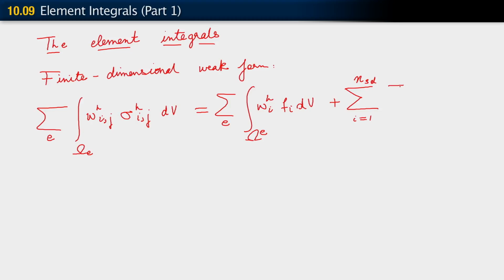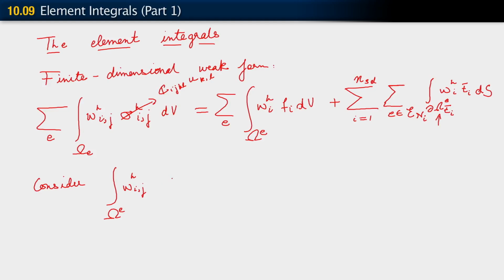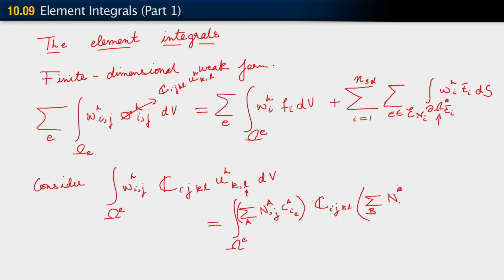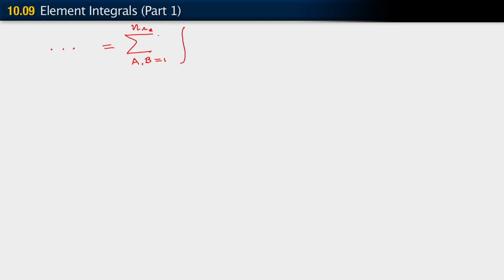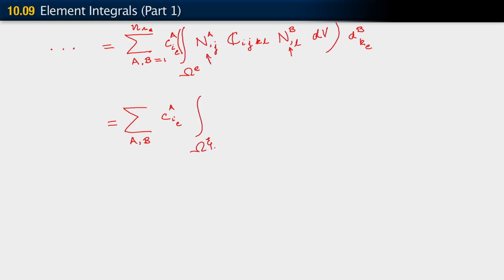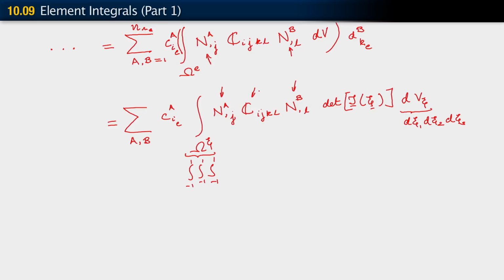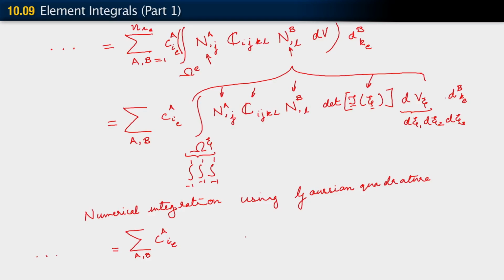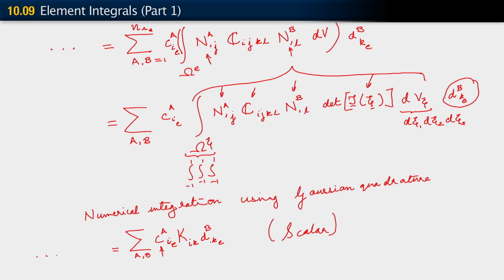Element Integrals — Lesson 5 — Part 1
The finite-dimensional weak form, instead of being written as an integral over the entire problem domain, can be written as a summation of element integrals. In this lesson, we use basis functions to derive the element integrals. We can then use Gauss quadrature numerical integration to evaluate the numerical values of these element integrals.